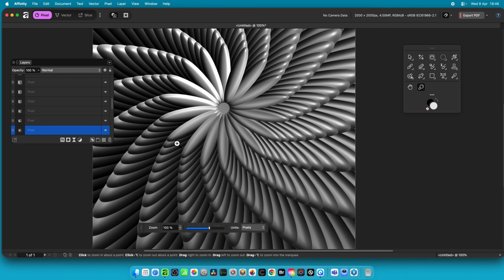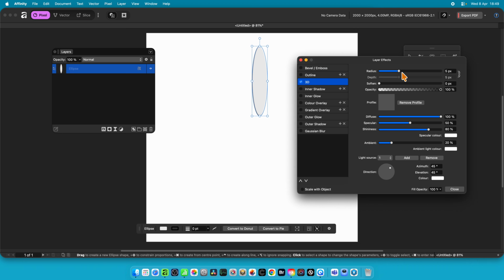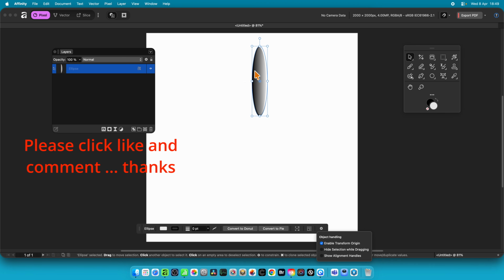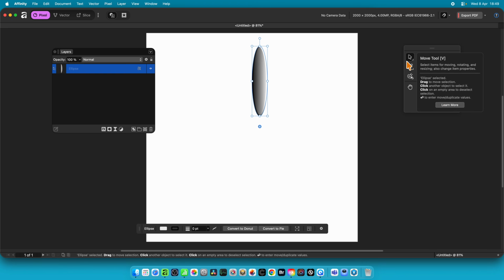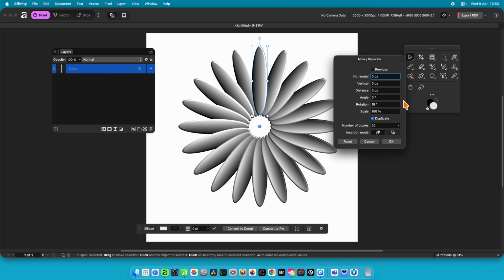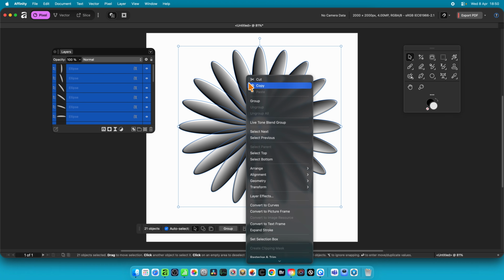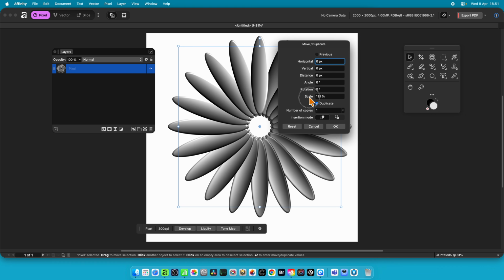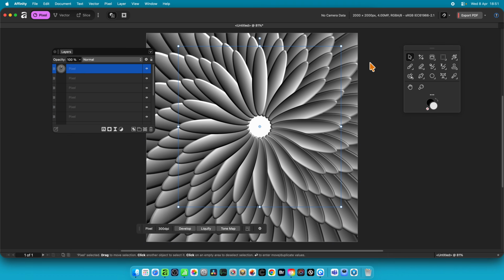Affinity 3 : Make A Circular Duplication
Affinity 3 : How to make a circular duplication of a shape design in Affinity 3